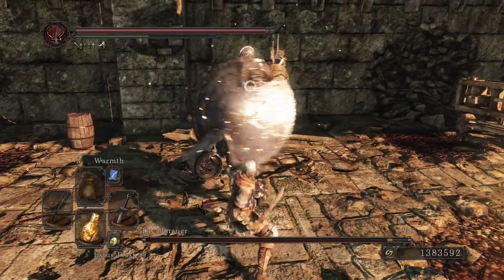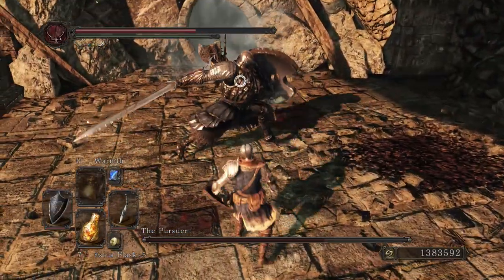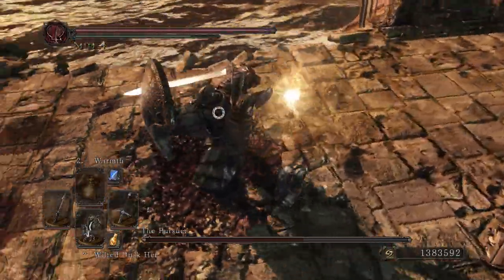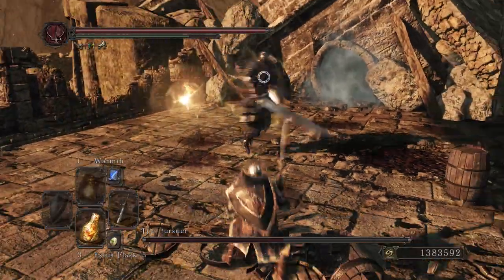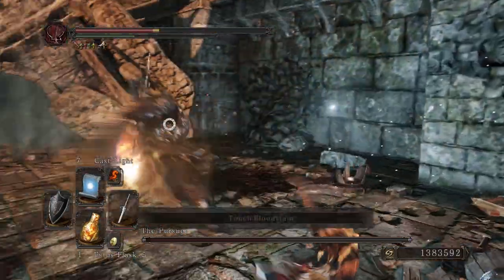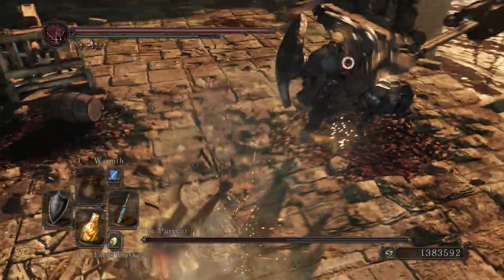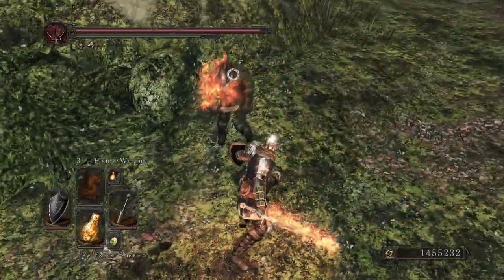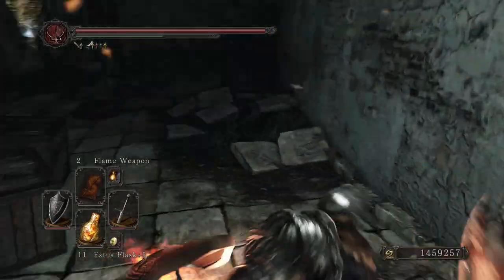Dark Souls 2 SOTFS: Straight Sword Guide (2021)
0:00
0:36#Broken Straight Sword
1:29#Footsoldier Sword
1:55#Ivory Straight Sword
2:34#Shortsword
3:08#Red Rust Sword & Drake Keeper Sword
4:24#Ashen Warrior Sword & Possessed Armor Sword
5:16#Black Dragon Sword
6:02#Varangian sword
6:31#Broadsword
6:57#Heide Knight Sword
7:26#Fume Sword
8:06#Blue Flame
9:24#Puzzling Stone Sword
10:44#Yellow Quartz Longsword
11:32#Sun Sword
12:22#Longsword